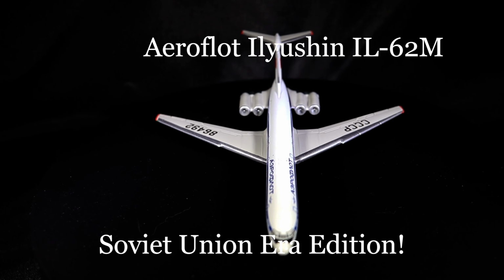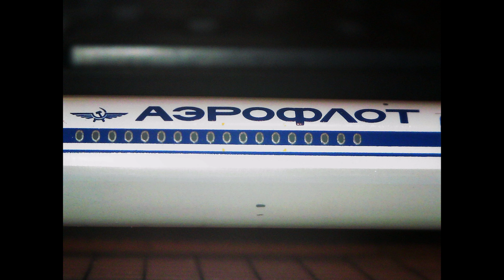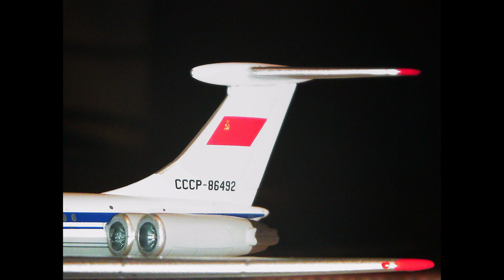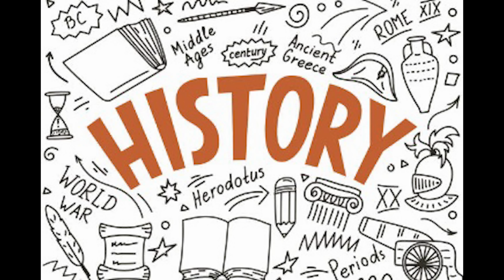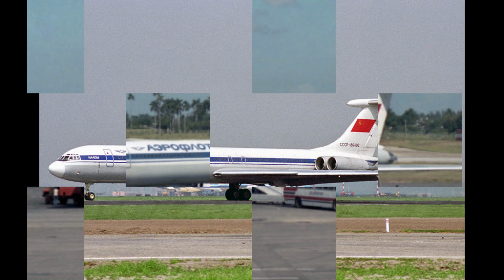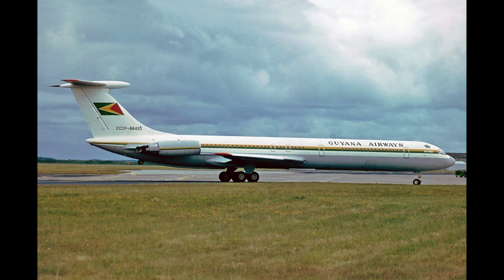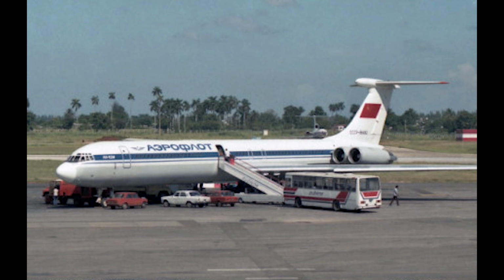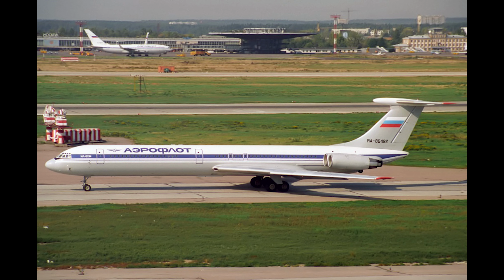Real History of Gemini Jets Soviet Union Ilyushin IL-62M in classic 1980's Aeroflot Livery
Hello Everyone, this is the 1:400 Scale diecast Gemini Jets Soviet Aeroflot Ilyushin IL-62M This model was produced Gemini Jets in 2023, and it carries the white and blue cheatline colors of the Soviet Union’s Aeroflot from the 1980’s
The aircraft are powered by four Soloviev D-30KU low Bypass Turbofans, producing up to about  23,160 ibf, or 103 kN each. Each aircraft has a passenger capacity of up to 186 passengers, depending on layout and configuration. This aircraft has a maximum cruise speed of 490 kn or 900 km/h, with a range of almost 5,400 nmi or just over 10,000 km.
Originally this IL-62M was delivered to the Soviet Union’s Aeroflot company  on November 23, 1981.  At this time, the aircraft was painted in the classic Aeroflot Livery of a white fuselage, with a blue cheatline along the windows and a large Soviet flag emblazoned on the tail.  At this time the aircraft was registered as CCCP-86492
June 1984, saw the aircraft transition to Guyana Airways for brief service on the African continent.  The registration stayed the same, but the aircraft was repainted in Guyana Airways colors at the time.
Two months later, the aircraft was back in Soviet Aeroflot colors and plying the skies in and around the iron curtain nations and their allies.
With the fall of the Soviet Union and the return of the Russian nation, the aircraft stayed with the new restructured Russian Aeroflot Airlines and was re-registered in 1992 a RA-86492.  The Aircraft continued flying in and around Europe and the Russian expanse until 2015.
Instead of scrapping this old work horse of an aircraft, it was saved and placed outdoors as a museum piece at Moscow-Sheremetyevo international Airport.  Given back it’s old Soviet era livery and registration, and that is where the aircraft remains to this day.
Please let your friends and family, who collect, know about our channel, and spread the word.
If you want to watch other videos, please select one of the links shown here.  Thank you and good day.